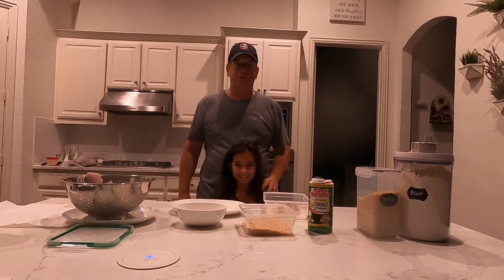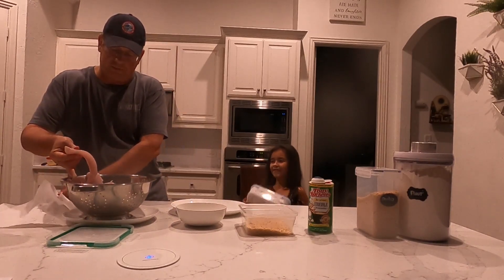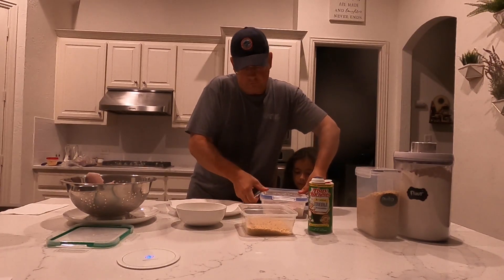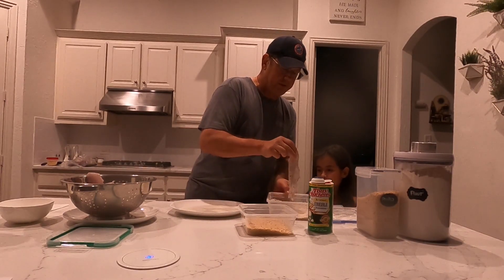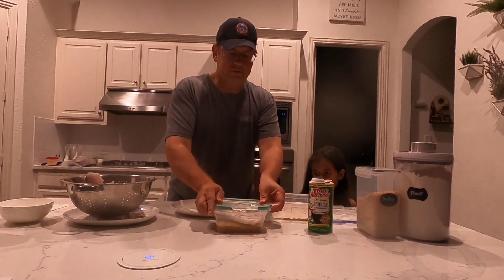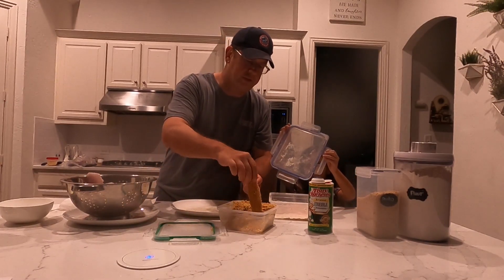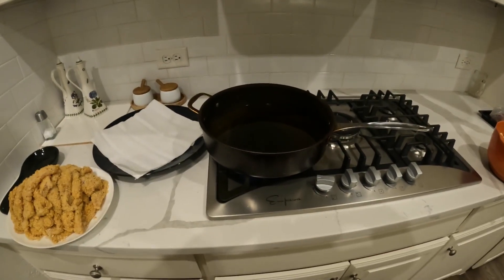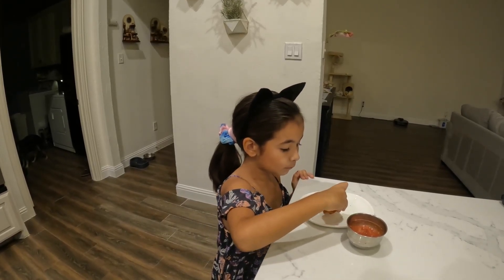The BEST Striped Bass Recipe (and any fish for that matter)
I love to fish but I don’t always like to eat the fish I catch.  Many people have told me that they don’t like striper however, both me and my very picky 7 and 10 year old daughters absolutely love this recipe.  This was originally passed on to me by a guide Cary Thorne and I may have modified it off of his original recipe but the result is that its an amazing dish.  My entire family loves this recipe and many of my friends (some of whom don’t like fish) really enjoy it.  If you do not like a fishy tasting fish, make sure you peel out the blood line and trim off the red meat from your filets!
Hopefully this video will help you enjoy your catch!
Like this recipe and want to catch more striper, check out to get your own thumper and help you catch more!
Want to book a guided trip on Texoma with one of the great guides from my videos?